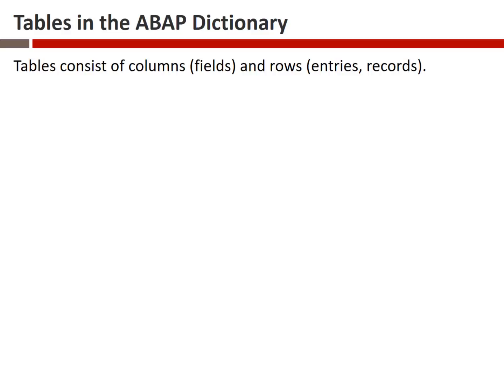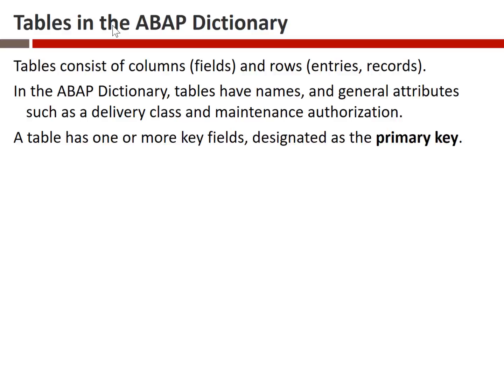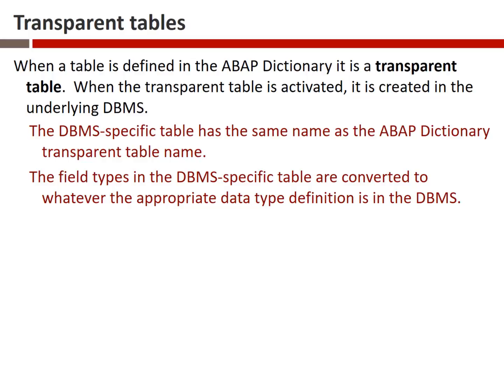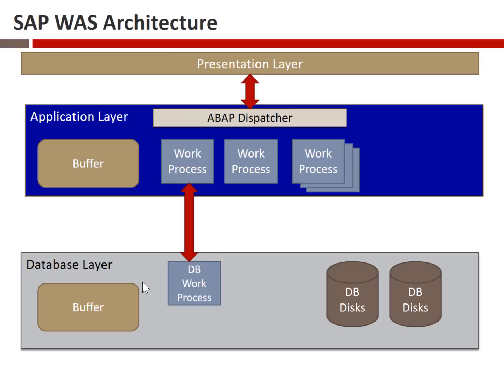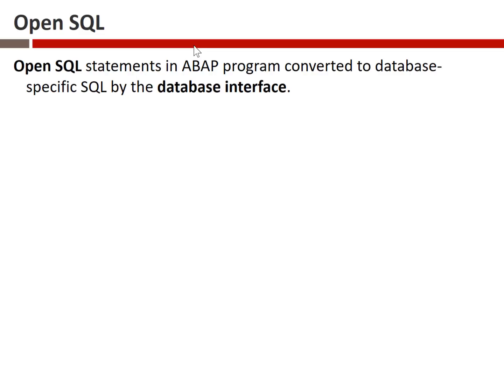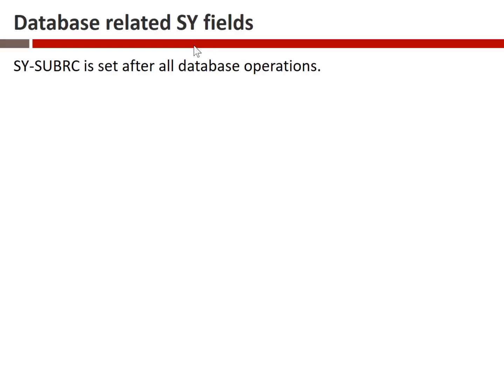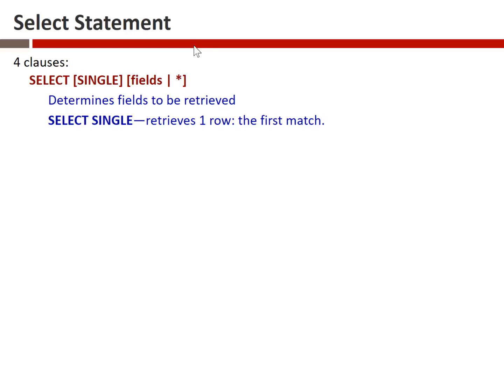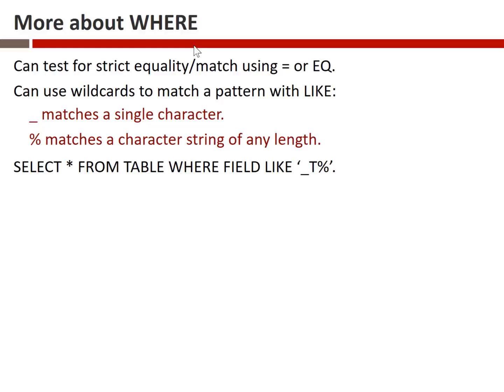Lecture 10, ABAP Database Interaction, part 1